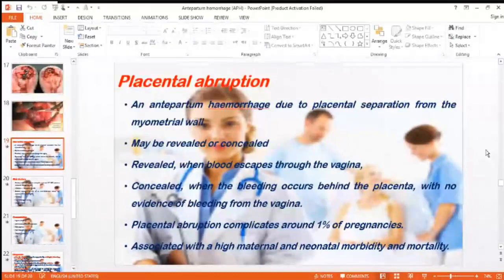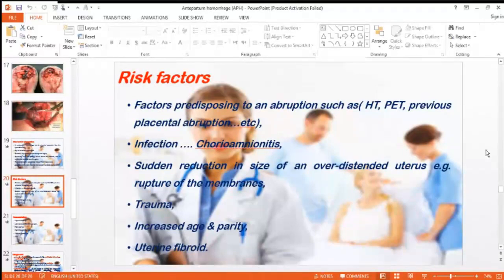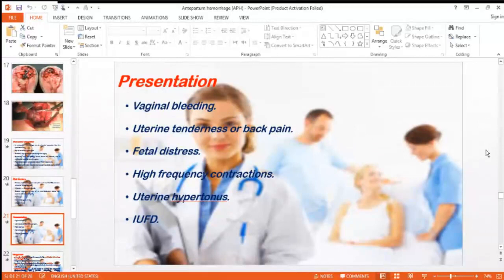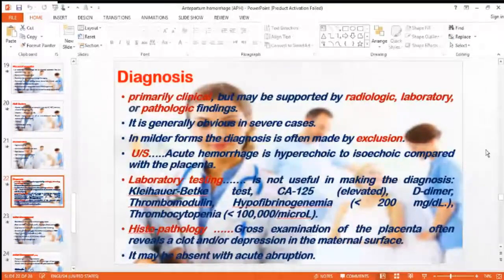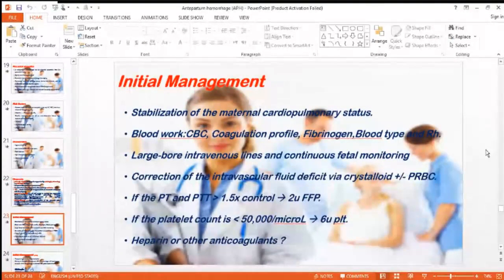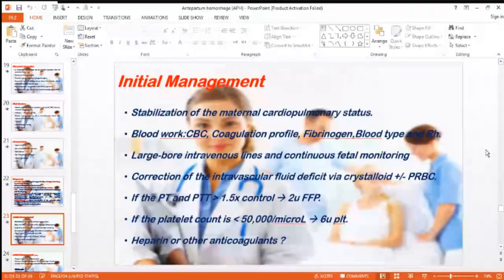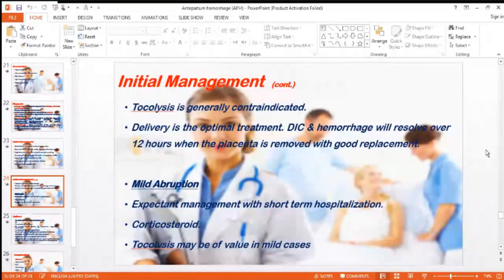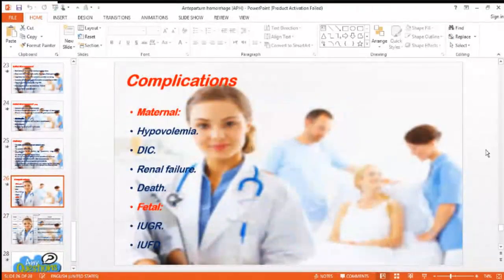Antepartum Hemorrhage | P 2 | Dr.sahar | Lecture 16